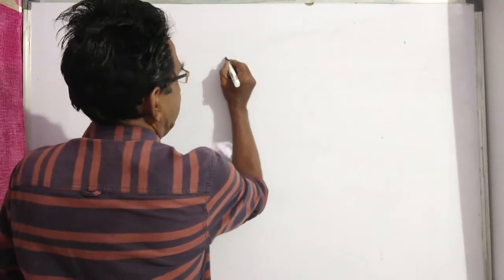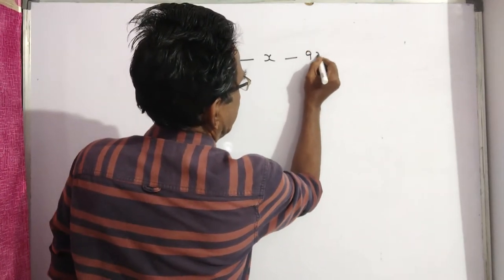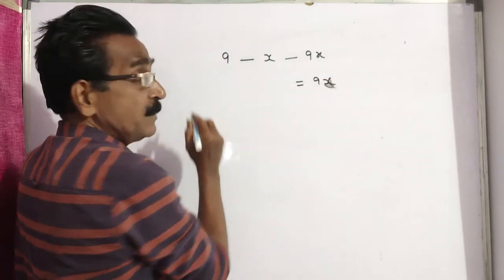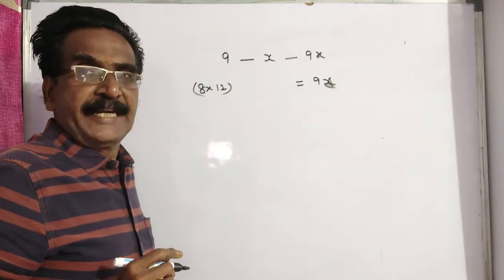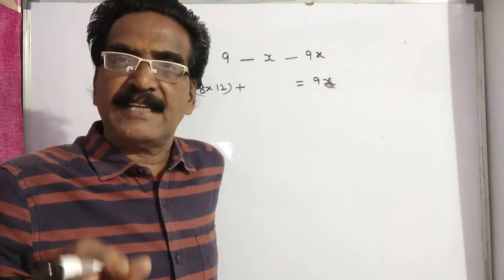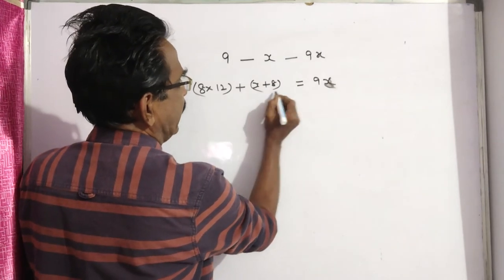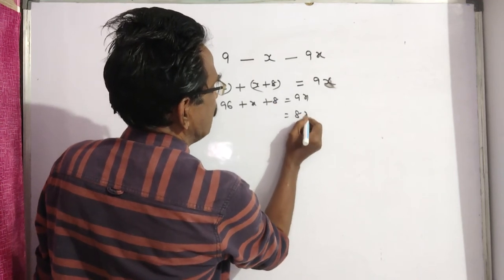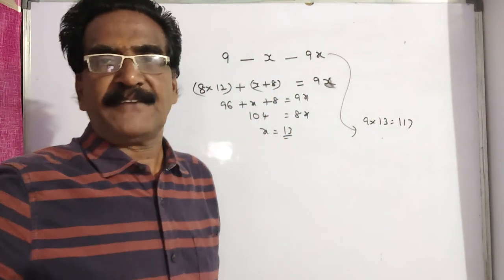Nine persons went to a hotel for taking their meals. Eight of them spent Rs. 12 each on their meals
Nine persons went to a hotel for taking their meals. Eight of them spent Rs. 12 each on their meals and the ninth spent Rs. 8 more than the average expenditure of all the nine. What was the total money spent by them?